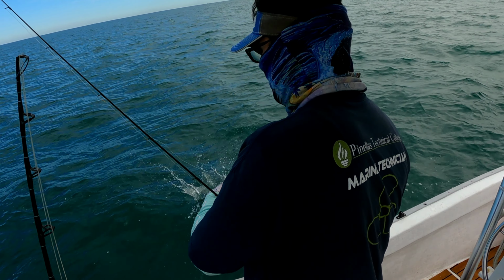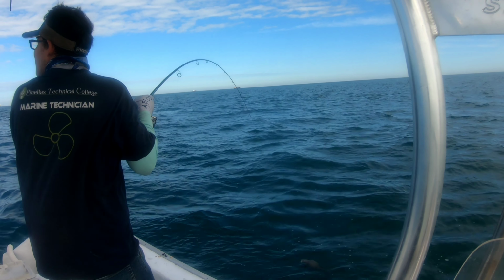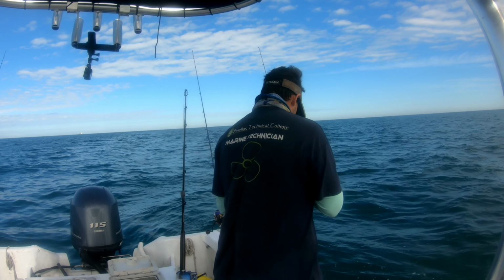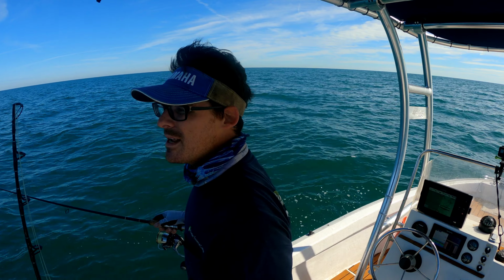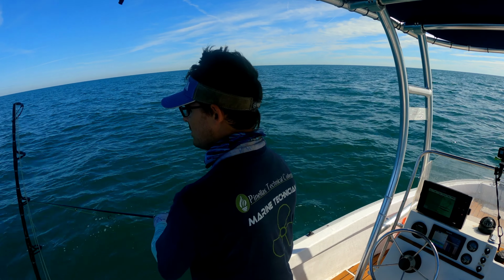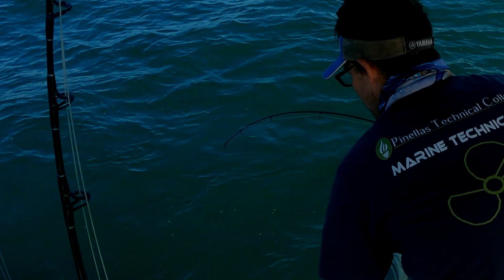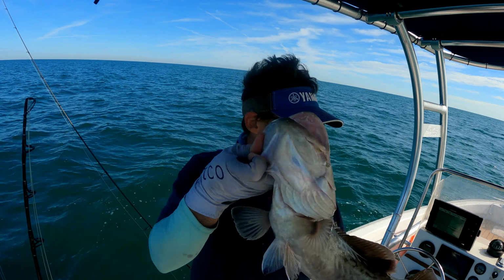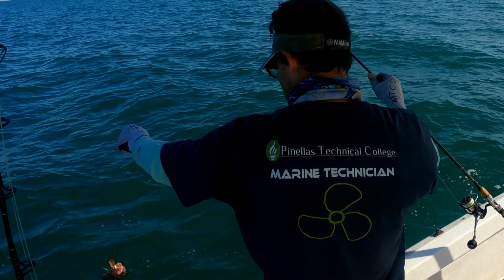fishing the pipeline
Welcome to Florida Fish Orry.  In today's episode, Thursday January 6th.  I'm headed out again. This time to discover New spots To fish along The natural gas pipeline which runs from Florida all the way to Texas. Its no secret that exposed parts of the pipeline holds lots of fish, favorites like  Grouper and snapper and if deep enough Amber jacks. It also holds lots of trigger fish which can become quite a nuisance if your not targeting them.  Don't forget about throwing out a free line. A stray king fish, Barracuda, or Bonita is not a rare passer-by.   I launched at Fort Desoto and found nice size white bait holding right underneath the closest bridge.

TIDES ( based from Ana Maria Island )

moon 12٪ increasing

H.     12:54am.   2.2
L.        7:44am.  -0.5
H.       3:54pm.   1.2
L.        6:43pm.   0.9

this was a morning trip. bite was steady through out the trip but I'd say the bite was best around 11:30am-1:30pm. I fished 2 different spots both @ 55ft depth. large live green backs and  largr green backs cut in half was the preferred grouper bait, while shrimp was better 4 porgy and grunt.